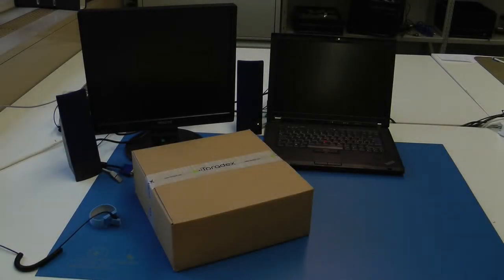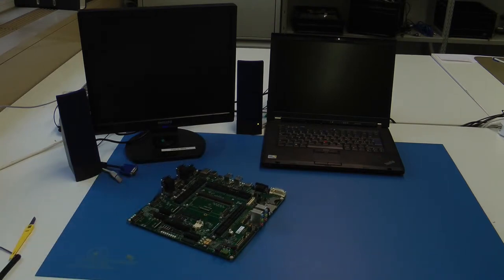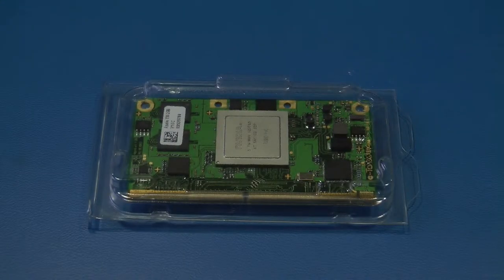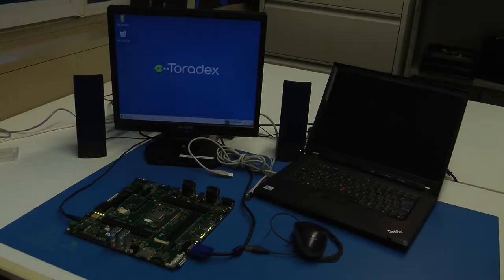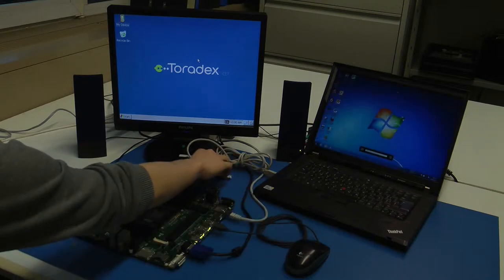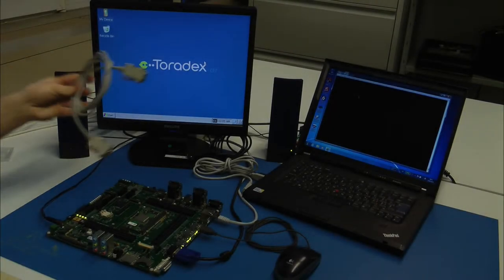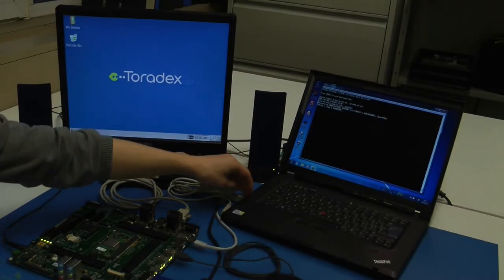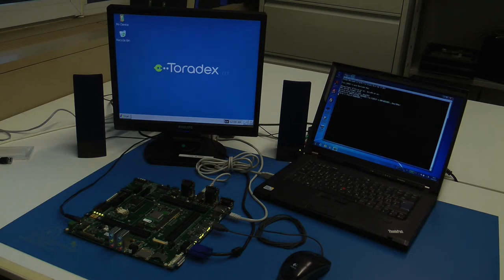How to set up Toradex Apalis Evaluation Board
Unpack and setup the Apalis Evaluation Board. The tutorial also provides an overview of the interfaces available on the Evaluation Board.